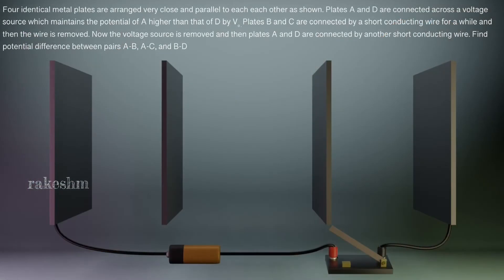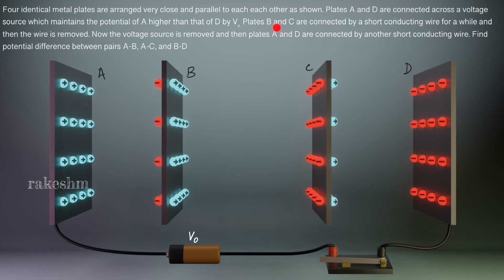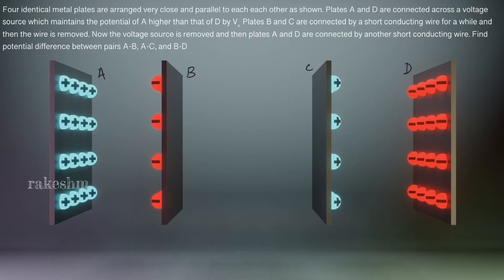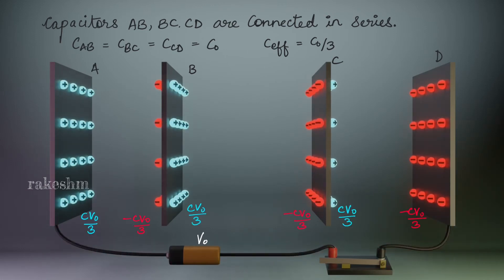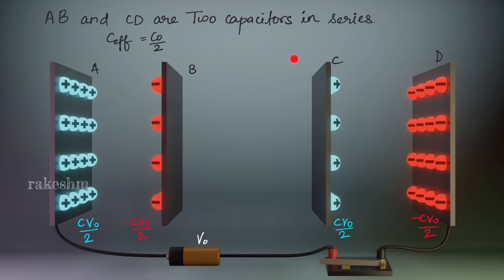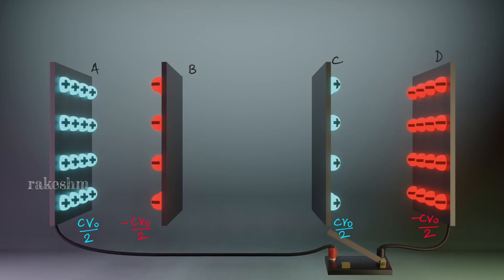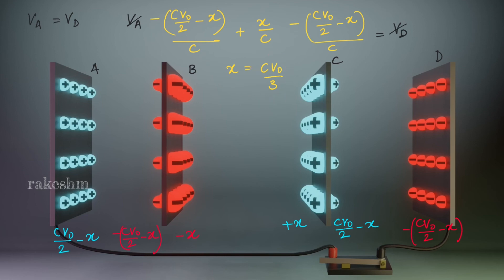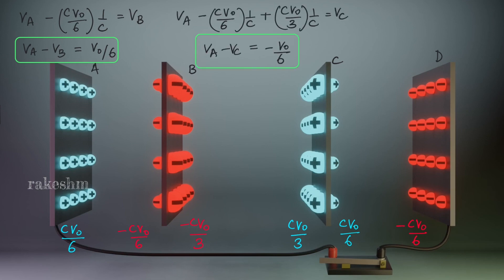Electrostatics | Pathfinder for Physics Olympiad | Q38 | Class 12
0:00 Analyse Question
1:01 Visualise question
3:00 Initial case
3:23 Visualise Initial charge distribution
3:48 Connecting B and C
4:10 Visualise redistribution of charge
4:35 Remove Wire BC
4:49 Remove battery
4:59 A and D connection
5:24 Visualise A and D connection
5:45 Solve for final Pot Diff

Four identical metal plates are arranged very close and parallel to each each other as shown. Plates A and D are connected across a voltage source which maintains the potential of A higher than that of D by Vo . Plates B and C are connected by a short conducting wire for a while and then the wire is removed. Now the voltage source is removed and then plates A and D are connected by another short conducting wire. Find potential difference between pairs A-B, A-C, and B-D